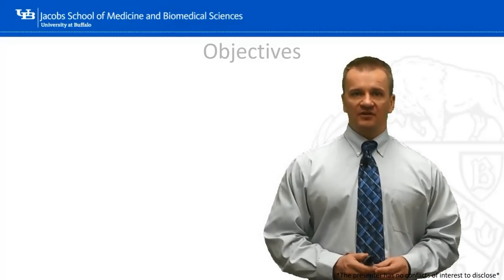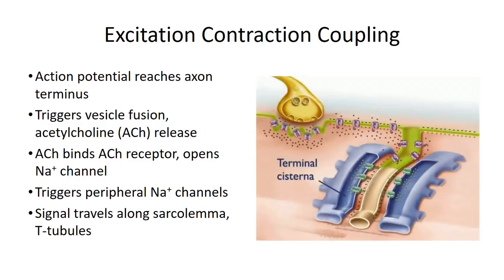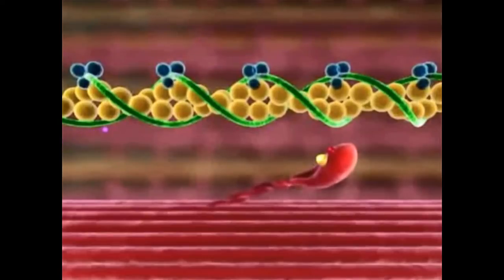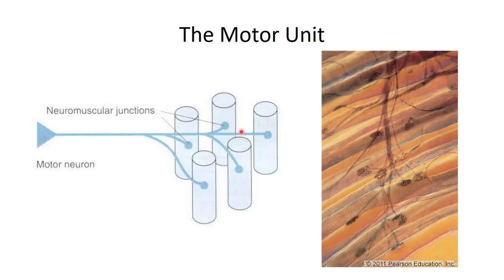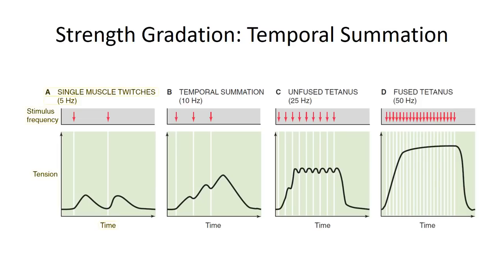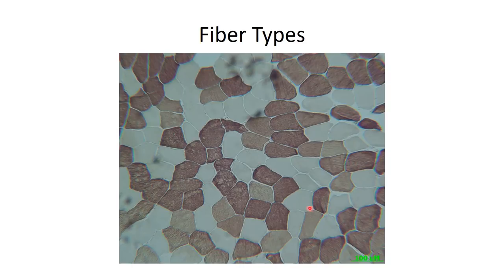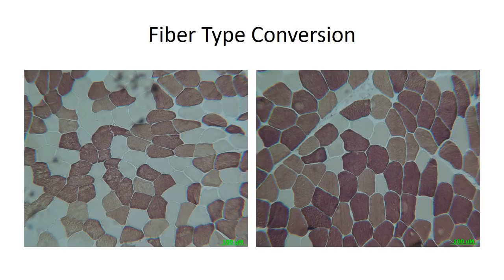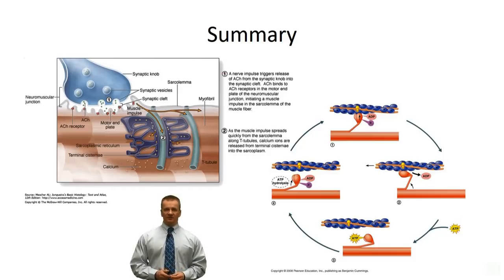IMC514 - Muscle Physiology